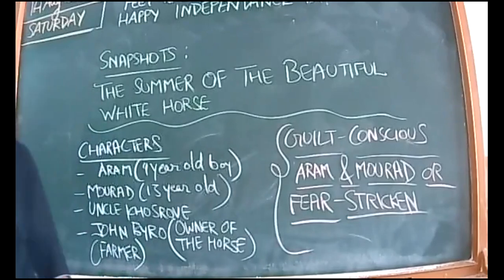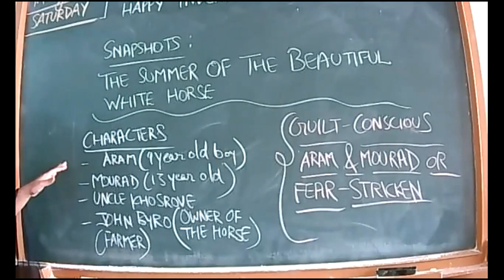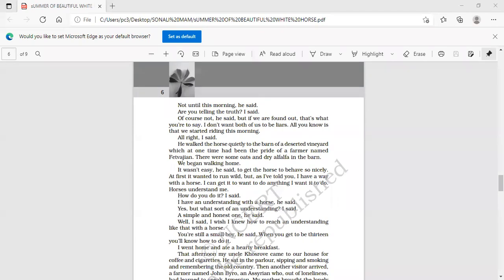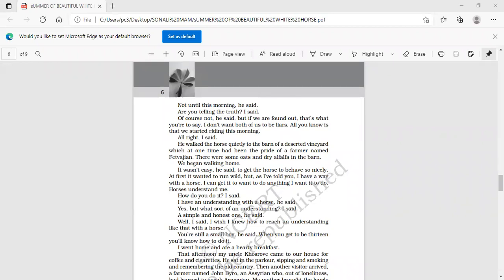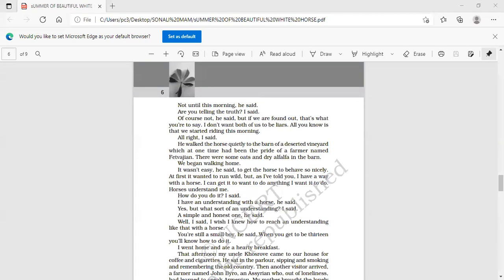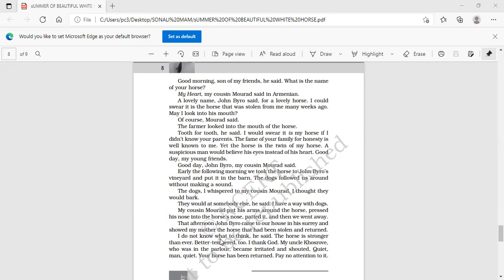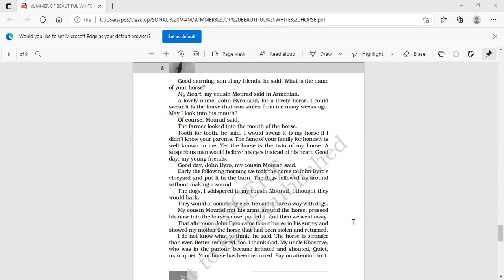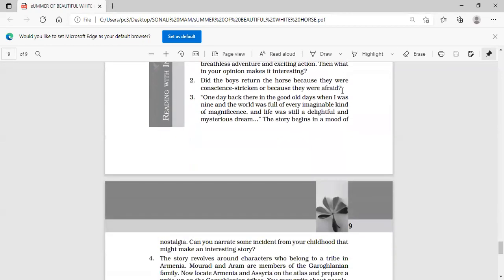14 AUG 2021 XI B ENGLISH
SUMMER OF A BEAUTIFUL WHITE HORSE(CONCLUDED)